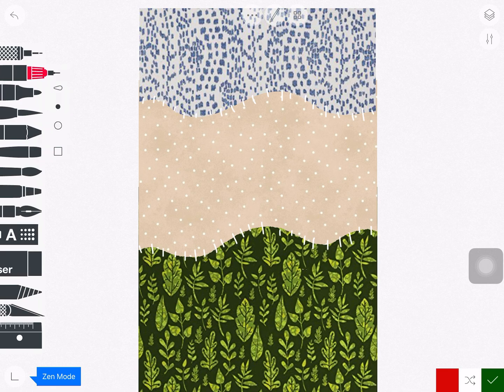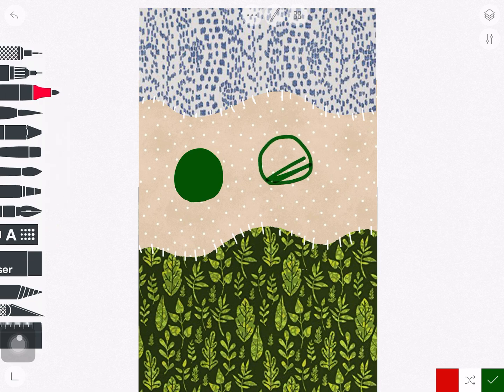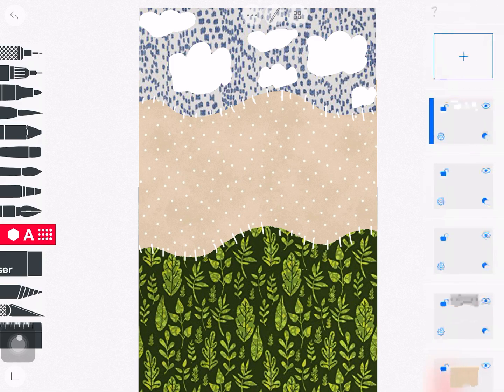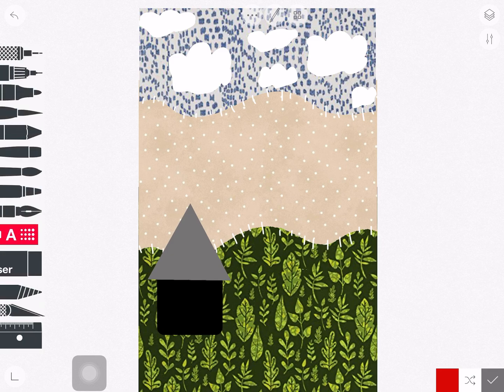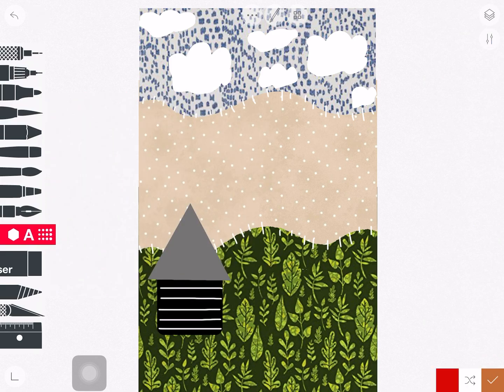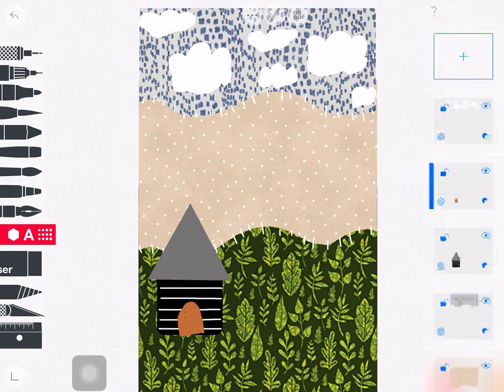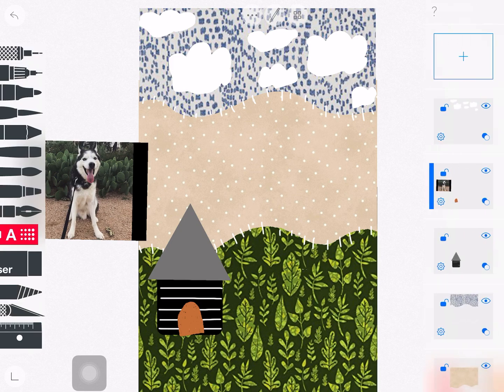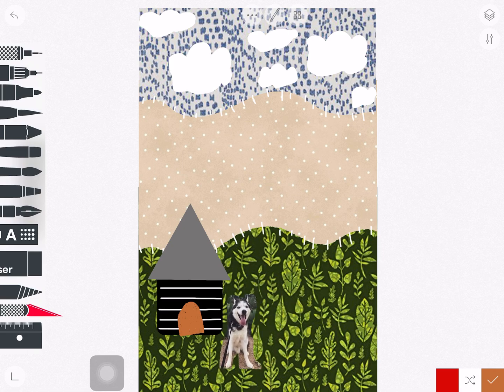Digital Arpillera Part 2